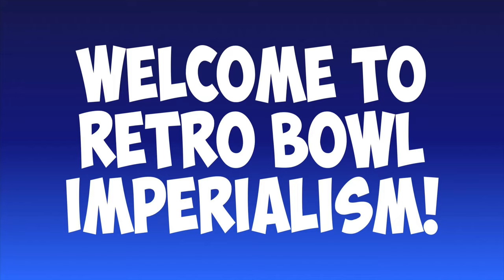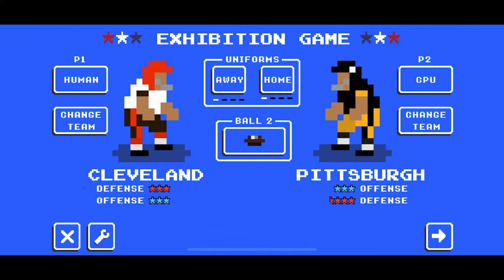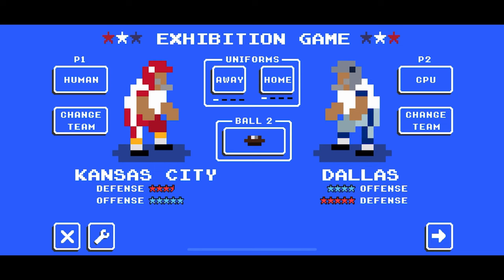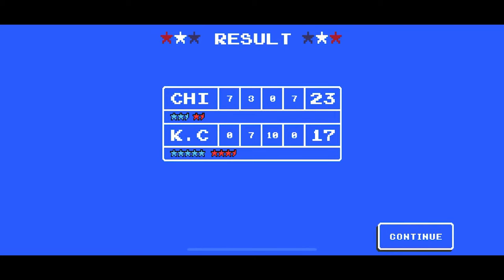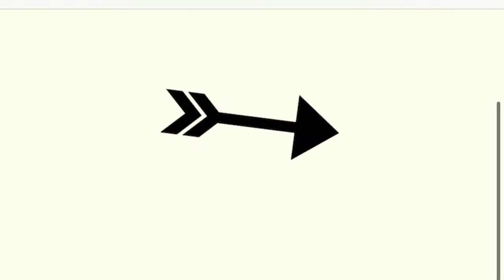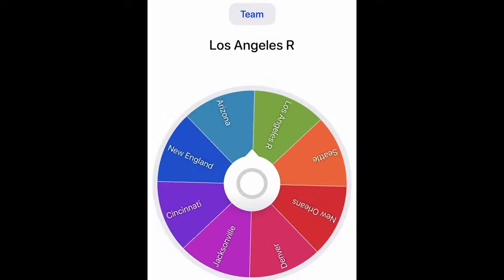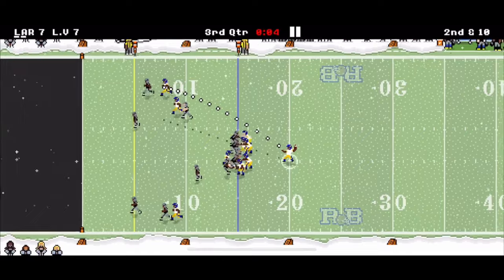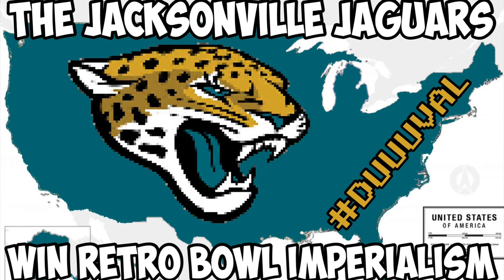NFL IMPERIALISM - RETRO BOWL EDITION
I hope you guys enjoyed the video! Let me know if I should do a part 2!